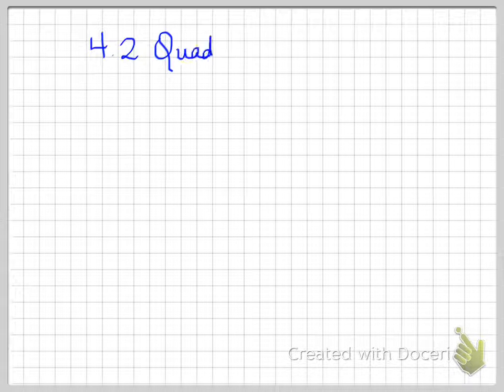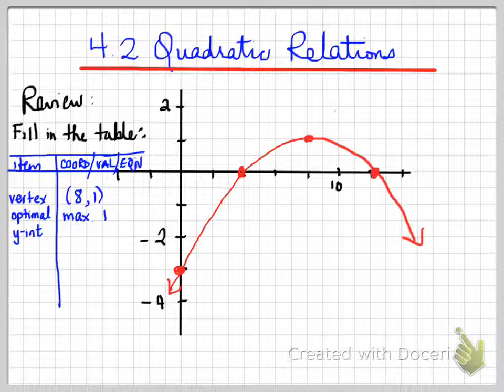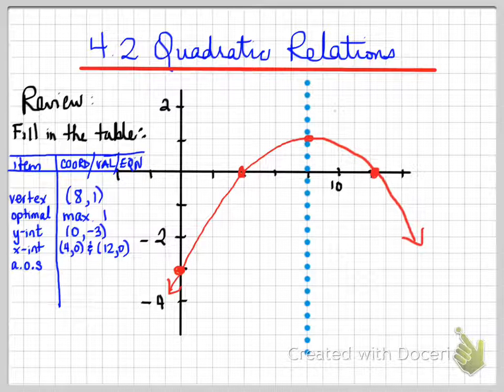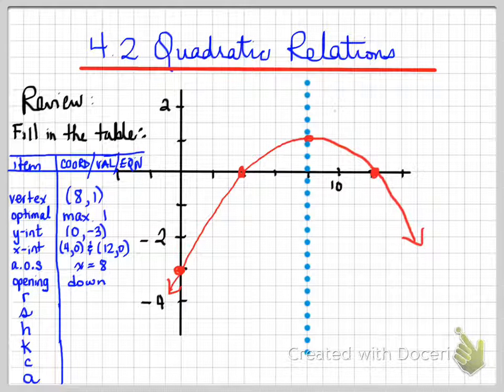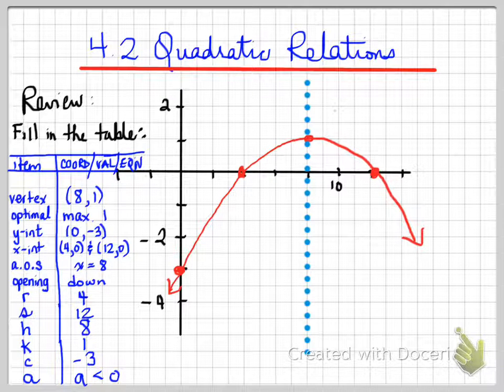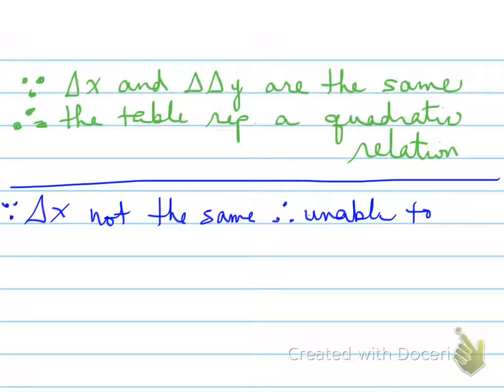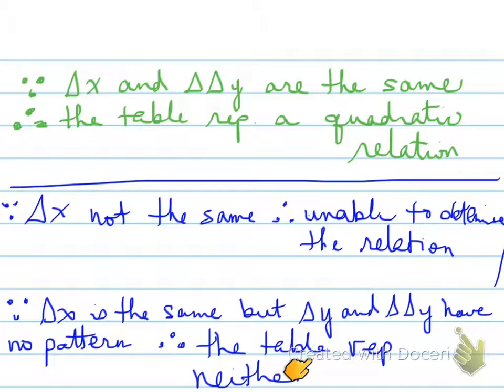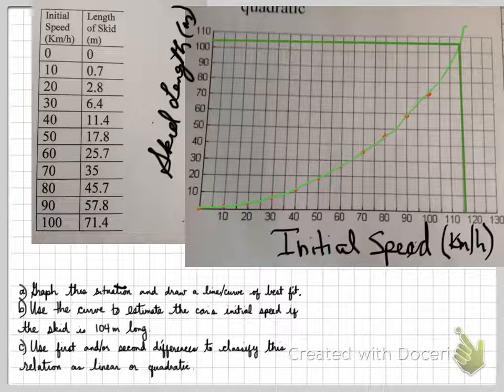2D - 4.2 Quadratic Relations part 2